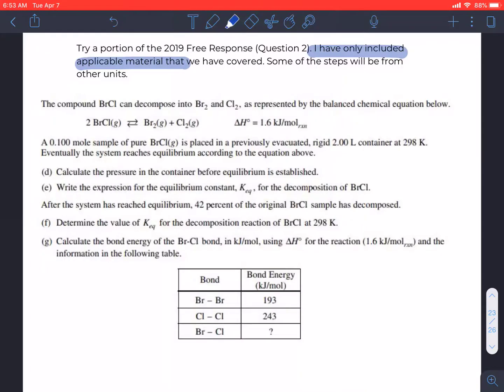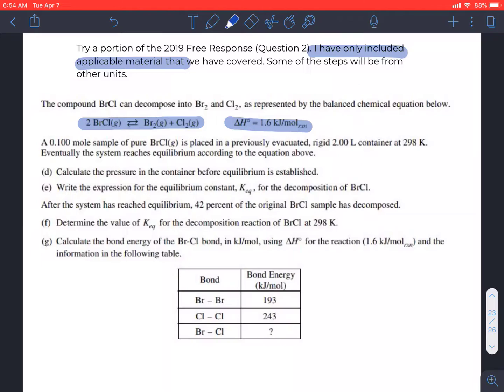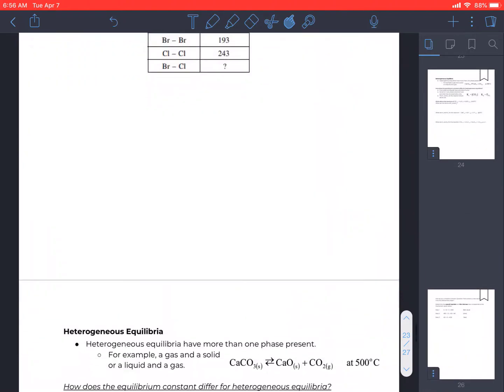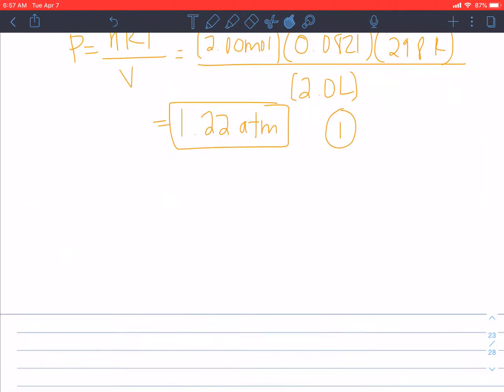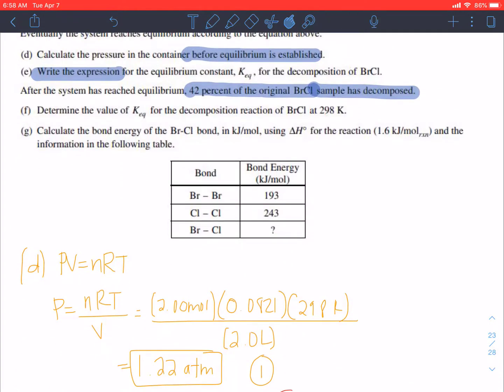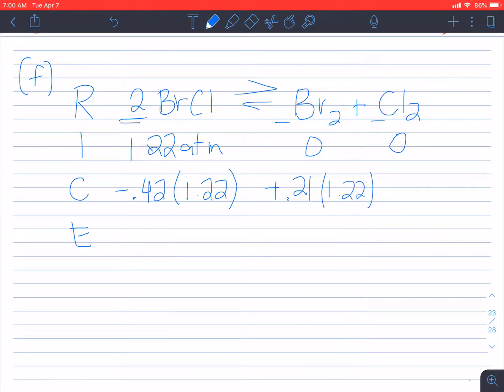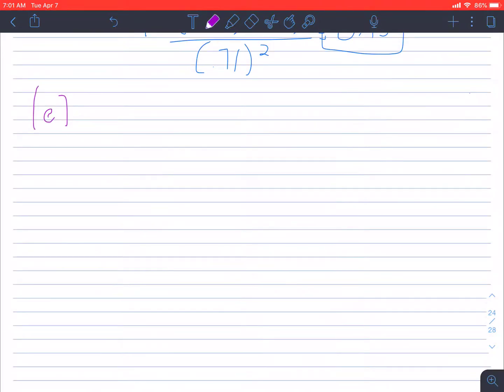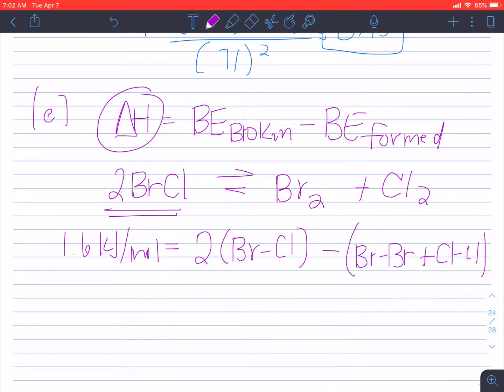AP Chemistry Equilibrium Notes Video 21 2019 Free Response parts d g